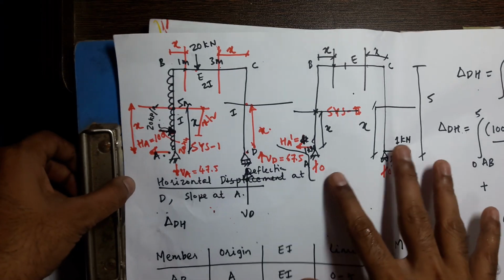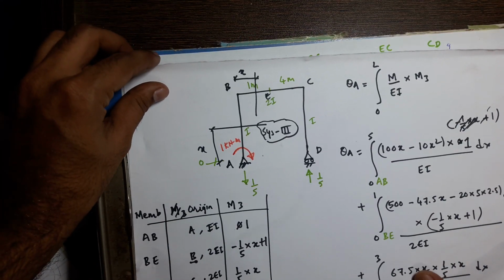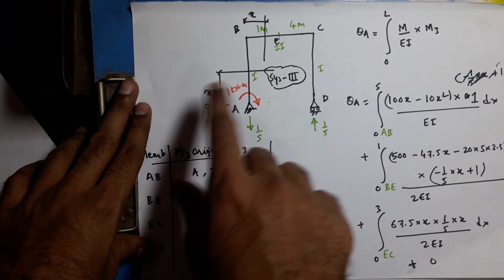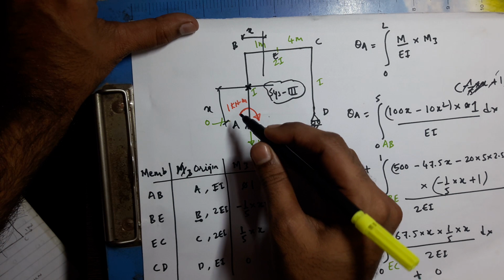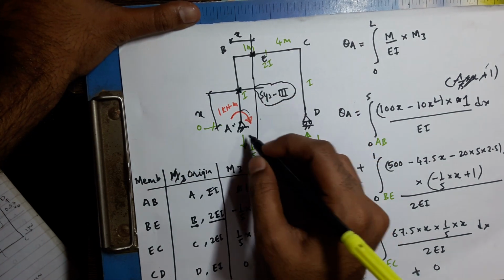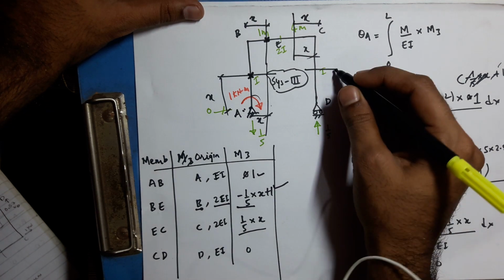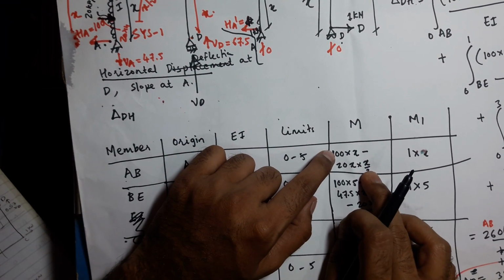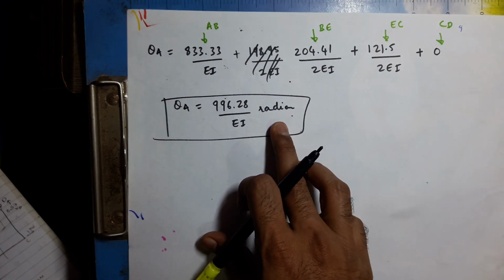Unit load method 3